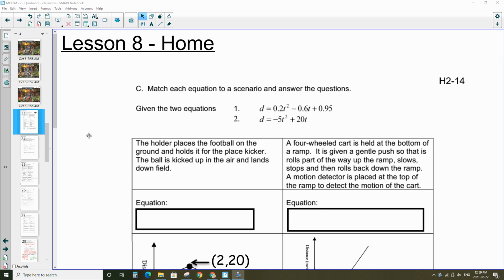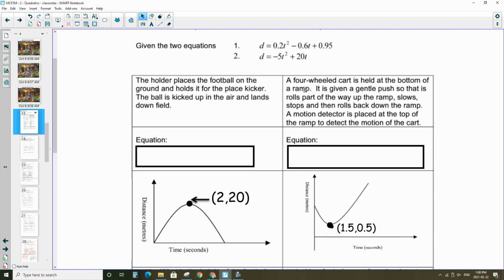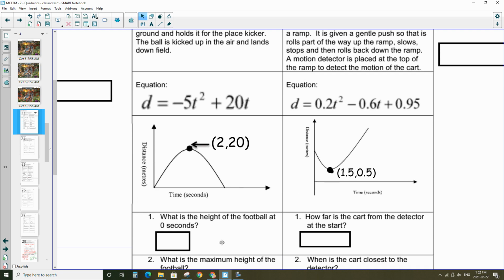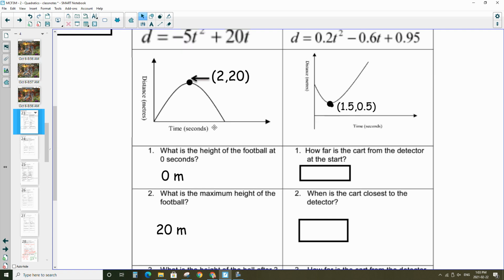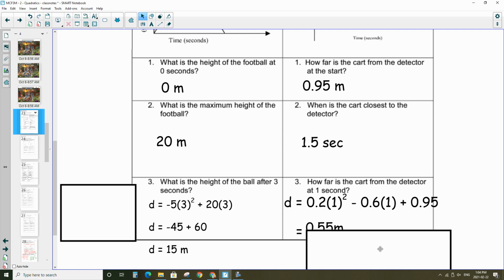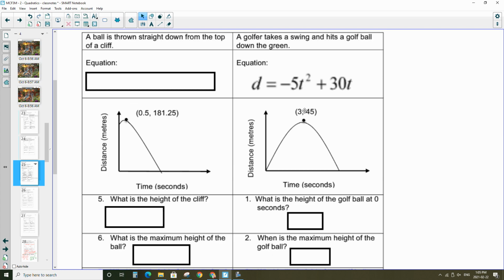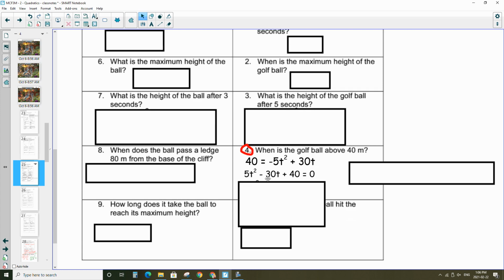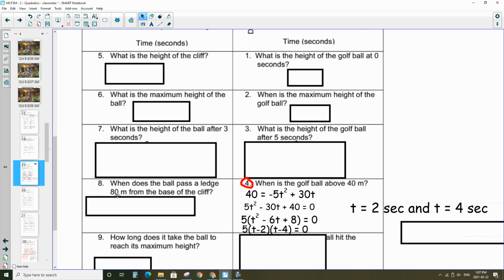Quadratics Lesson 8 distance time graphs word problems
Distance time examples for quadratics.